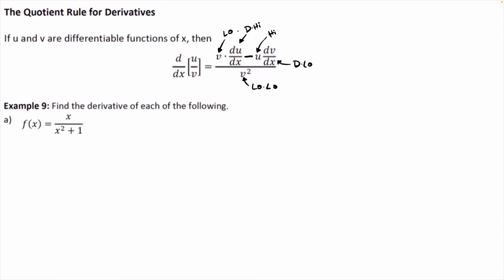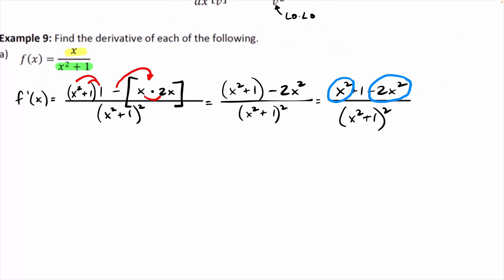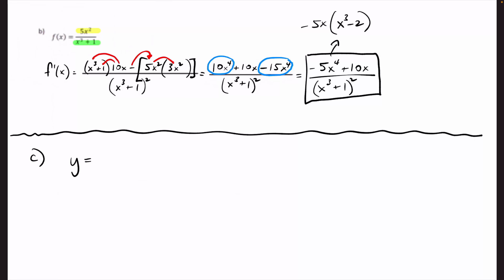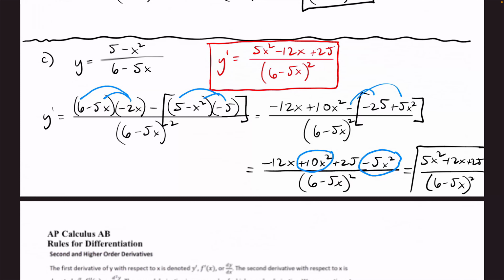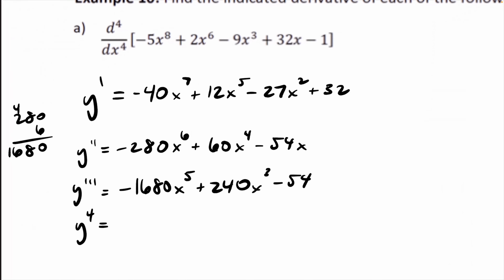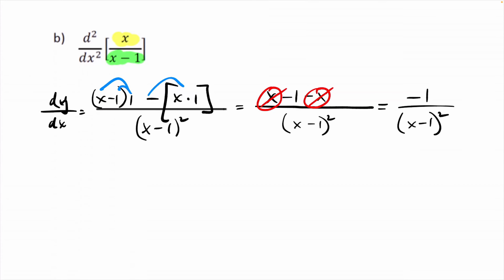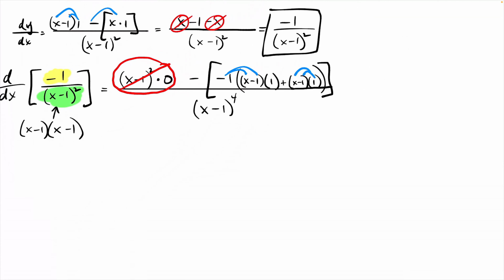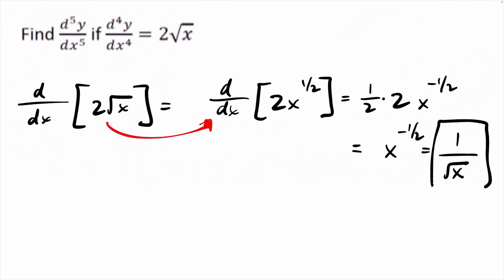9/17/25 - Rules for Differentiation (Part 2)